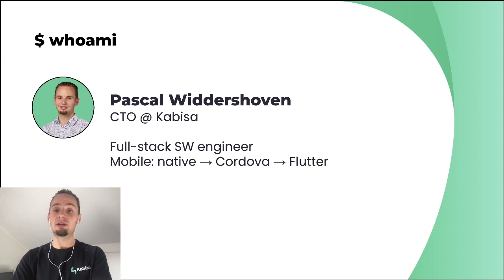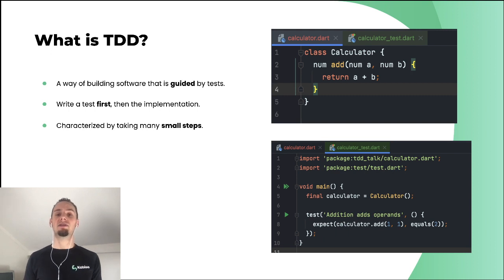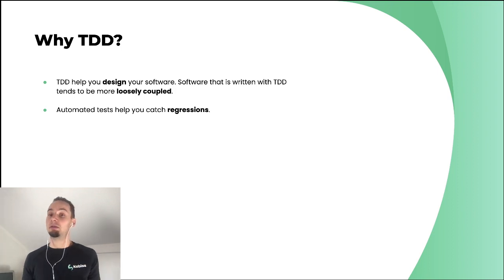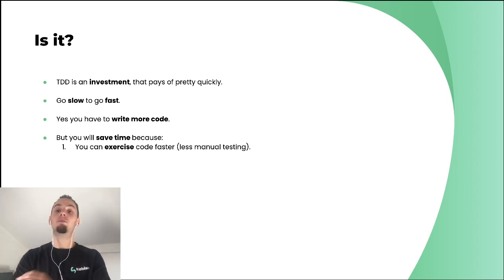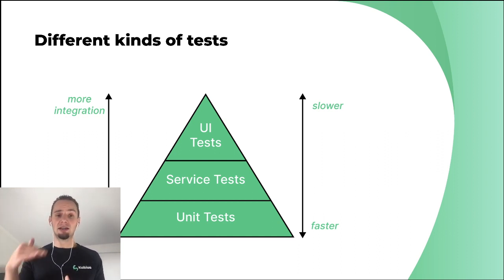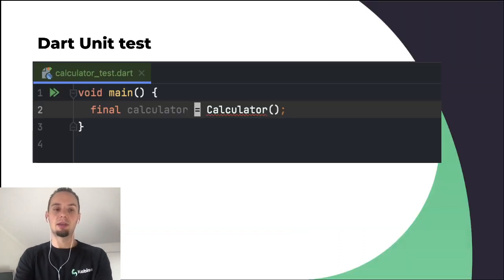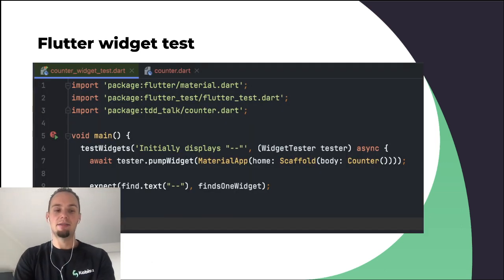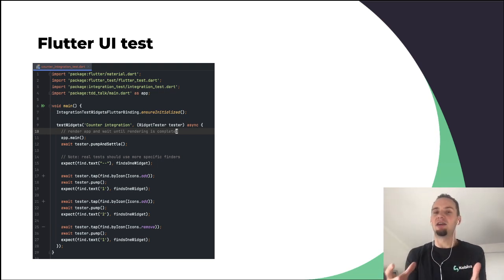TDD for mobile development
Testing code is crucial to maintain high velocity in software delivery in the mid-to-long term. We prefer to use Test Driven Development as we believe it leads to better quality software. Driving implementation from tests leads to more modular and loosely coupled code and prevents unnecessary code to be written (we write just enough code to make the tests pass, no more, no less).

That is, we write multiple layers of tests:
* UI tests/integration tests* - Tests that exercise the application "from the outside". Tests that interact with the application in as real a possible way. Often, this means driving a browser, running an app on an emulator, or making real HTTP calls to your API.
* Service tests - Tests that exercise multiple units in your application together. This allows you to test the collaboration between multiple units in your application.
* Unit tests - Tests that exercise a single unit in isolation and any dependencies should be mocked. This is where you test all business logic, for example.
* Golden tests - Basically Widget tests. A special method that compares your widget with an image file and expects that it looks the same. Golden files are image files that were created from a manually verified widget.

3 key takeaways from this session:
1. What is TDD and how can you benefit from this approach?
2. What is the Testing pyramid?
3. Testing in action for Flutter apps.